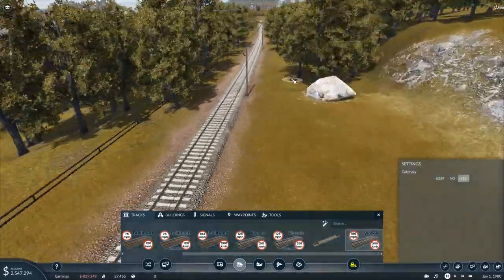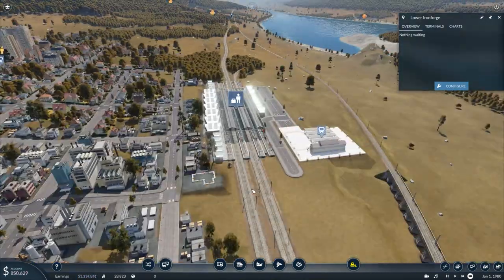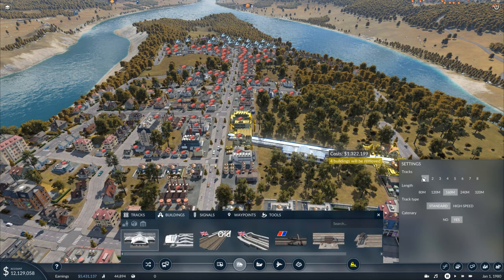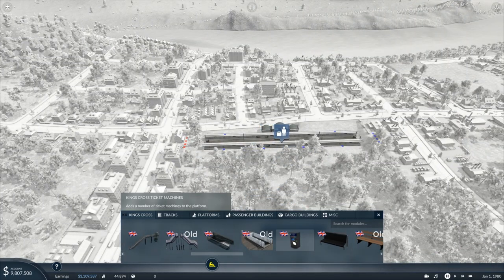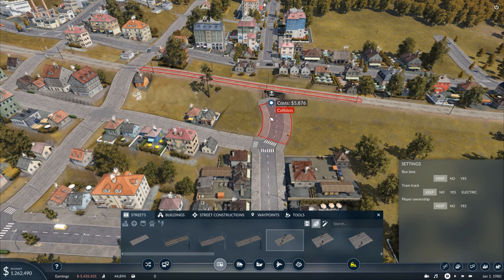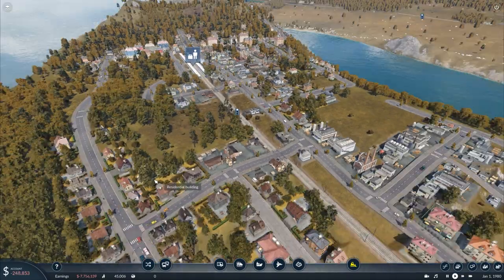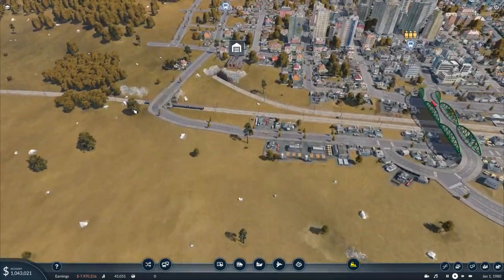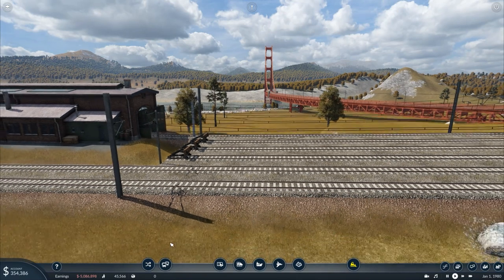The Powerline | Transport Fever 2 Metropolis #7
A light spot of tidying up and unifying a single line on the east? West? Coast of the island should prove to be a solid earner, not that we're short on cash so far but this is almost certainly going to allow me to bulldoze without regret. That's a good thing. The Transport Fever 2 Metropolis.

Are you in need of a bigtime video where you call the shots? You're probably in the wrong place. What I can offer you is the personalised "shout out" that seems to be rather popular among people young and old. Maybe you'd like to suggest a topic for discussion, and the game that should be played in the Get Back To Work series?

If you're interested in joining the most elegant community of fun-loving folks available at time of writing and feel like supporting this channel (or you just want to hang out in the Fail Brigade Discord channel and lose the sense of mysticism you currently possess) you can! Fling less-than-a-coffee's worth of currency at one of the two destinations below and get more gubbins, including the opportunity to join members-only games and the monthly Colonel Failure "vlog", which is a vlog.
Two ways to get with the program-